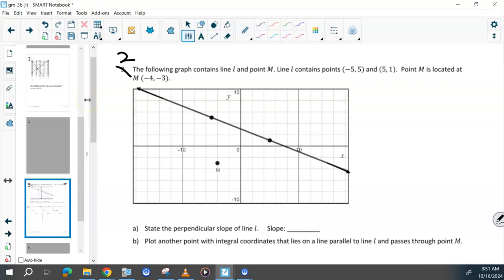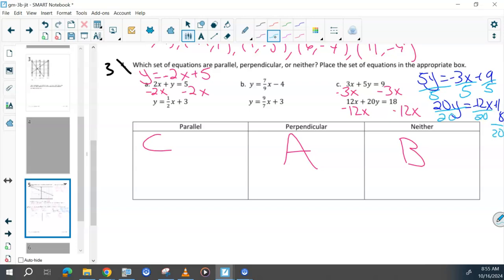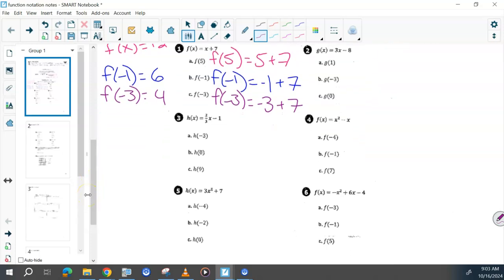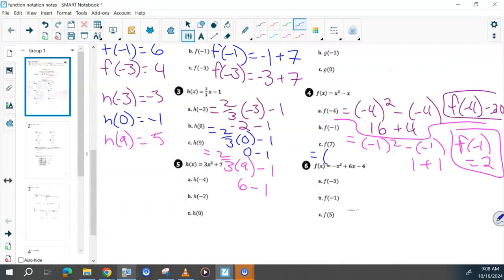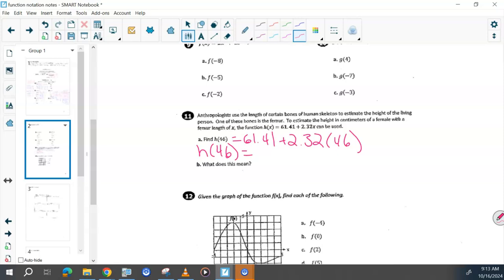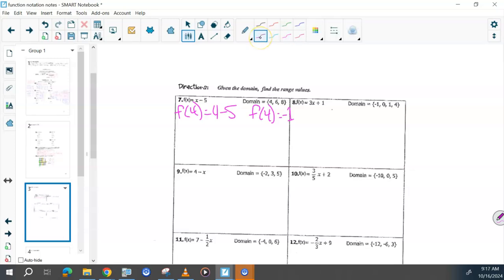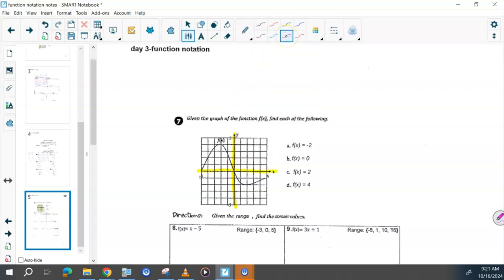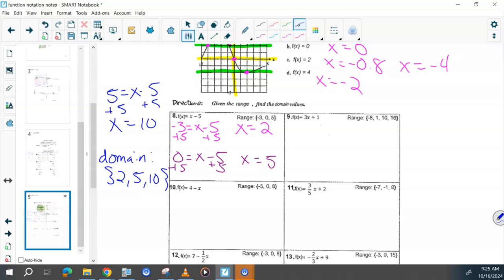Adv. Alg 1 2nd 10-16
We went over the parallel & perpendicular quick check. Then we started our notes on function notation. We talked about  how to evaluate using this to find x and then find y from an equation, from a graph, and in context.